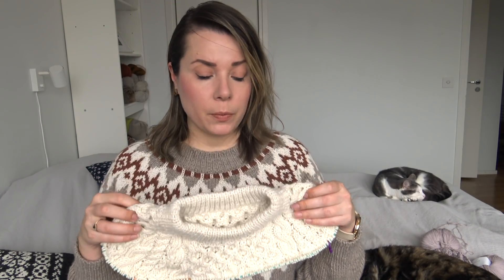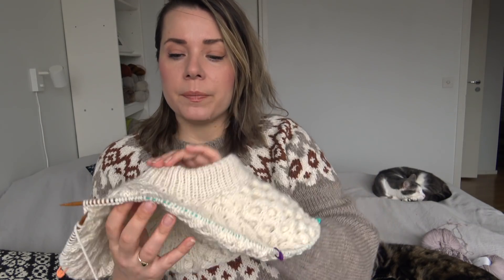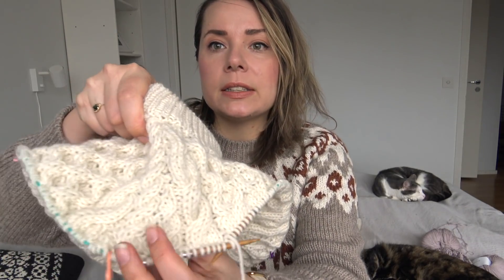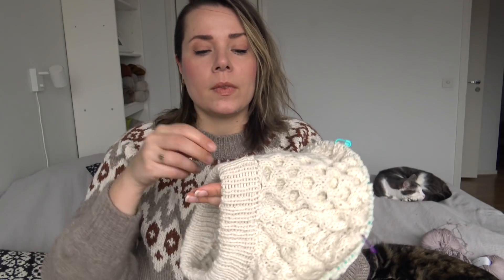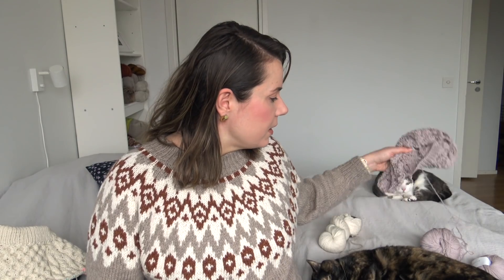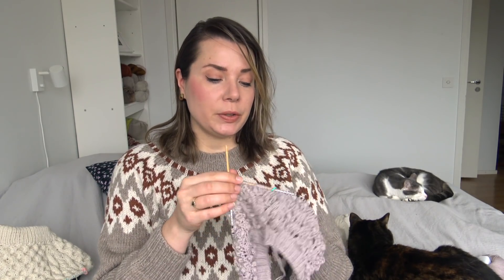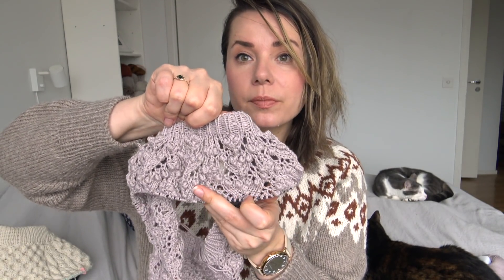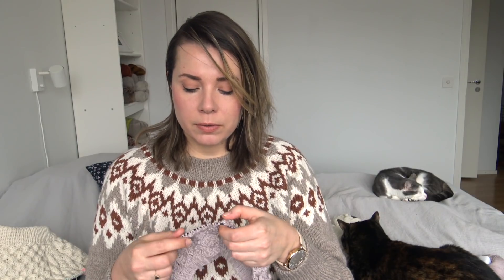Sari knits 2021e8: My off-white cable pullover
In this episode I'm talking about what I am knitting at the moment. I'm also talking about why I have fewer projects on my needles now than I used to have earlier and how becoming a self-employed knitwear designer has changed the way I work.

I'm wearing my Urban Adventure pullover, knitted in Cascade 220 in colorway Natural and Cascade 220 Heathers in colorways Doeskin and Pumpkin Spice

Billie pullover, knitted in Cascade 220 in colorway Natural.

Seleste summer tee, knitted with Knitting For Olive Cotton Merino in colorway Mouse Rose

2x1 hat, knitted with Knitting For Olive Heavy Merino in colorway Oatmeal.